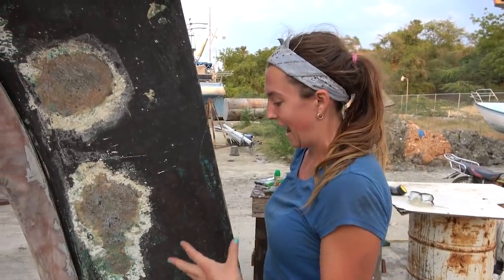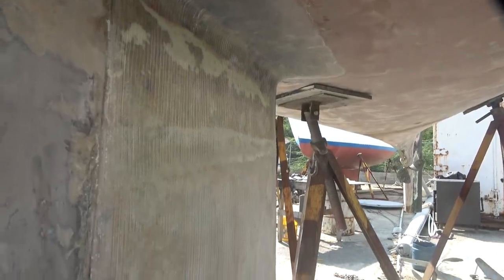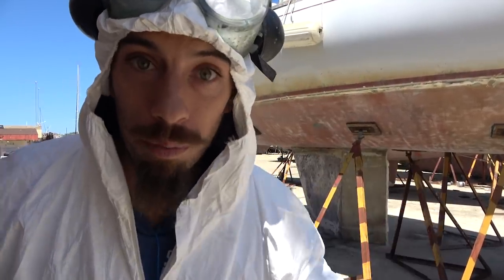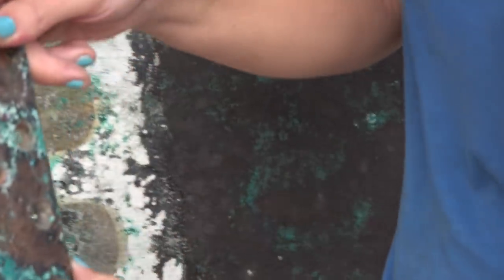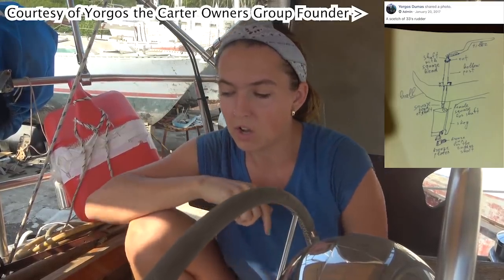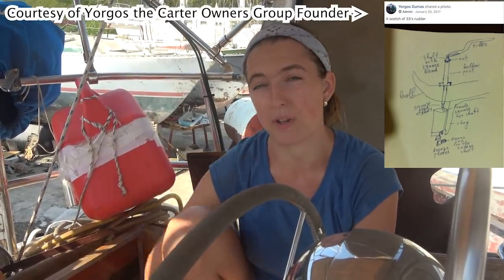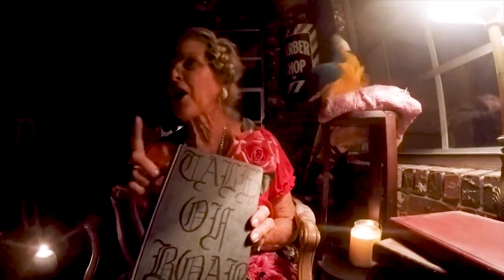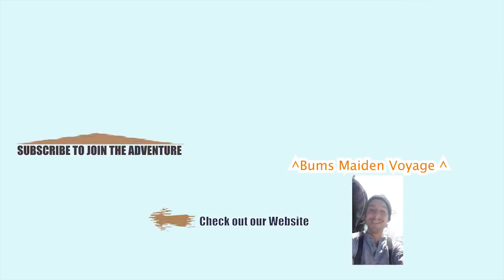We Found THIS in the SCARY Locker! Ep 72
Lola went missing & someone tried to steal our ground tackle... but that didn't stop us from reckoning with the rudder and making a monumental discovery.